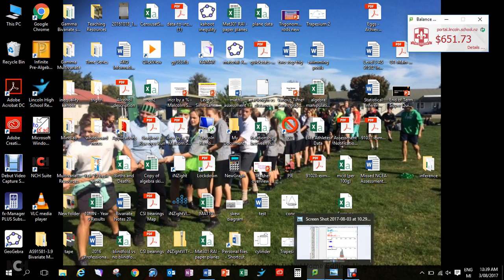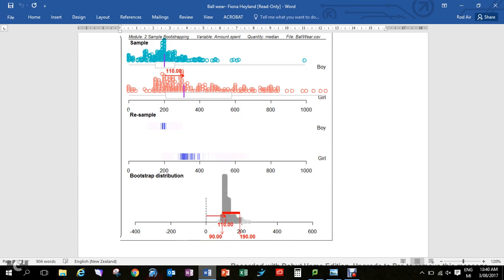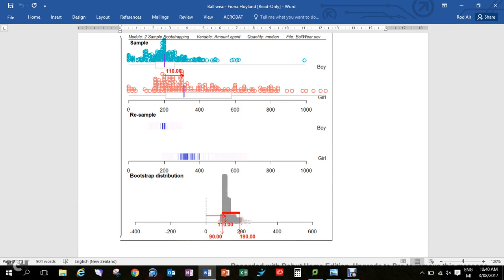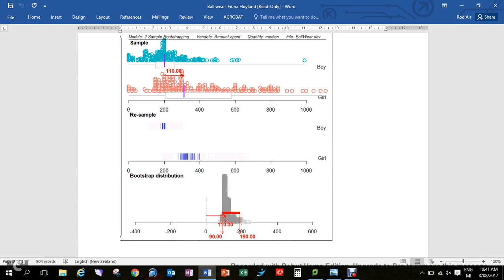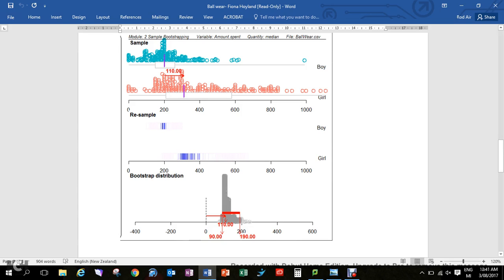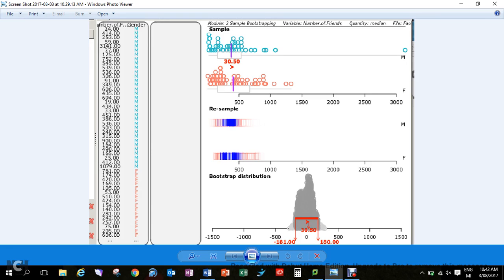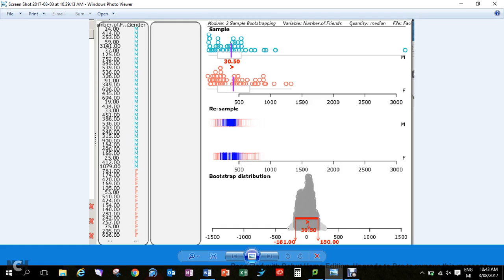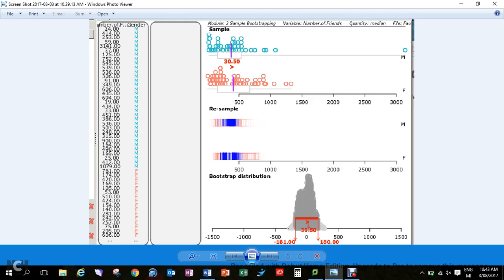Interpreting a Bootstrap Confidence Interval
No rapping, but a quick interpretation of two bootstrap confidence intervals.